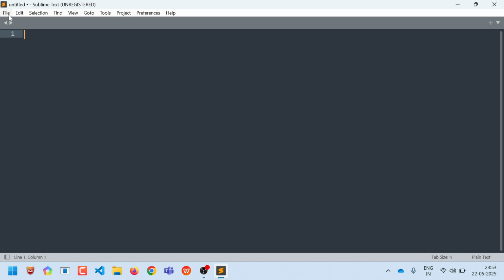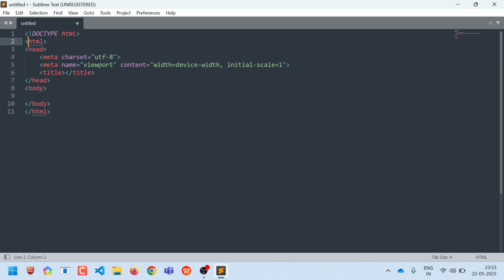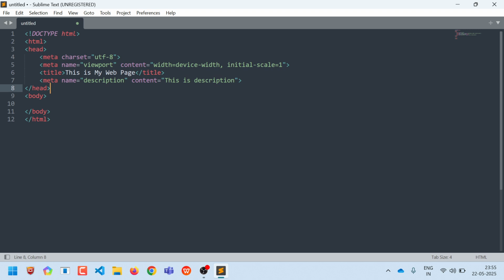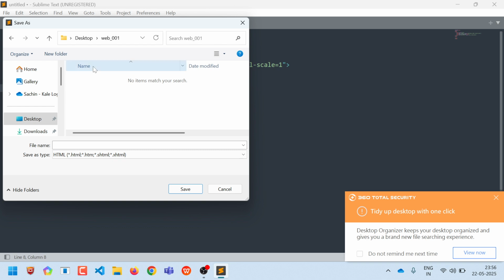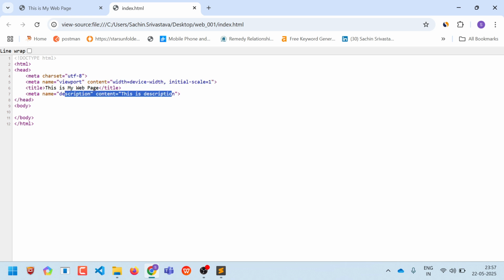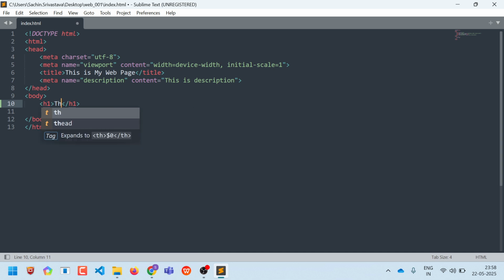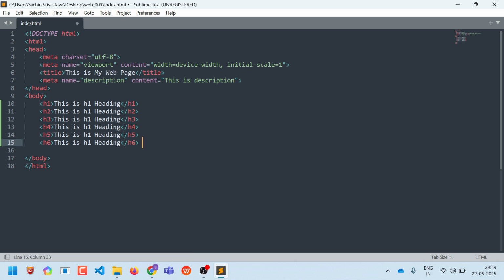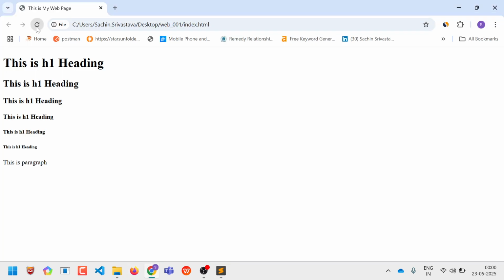web design for beginners - part 1 | website design tutorial in english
for more Source Code visit website